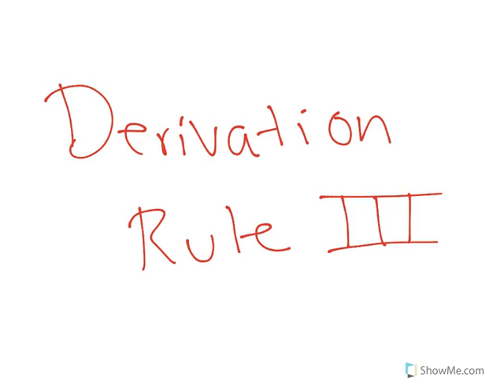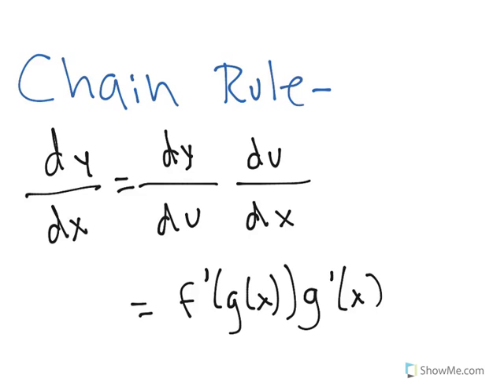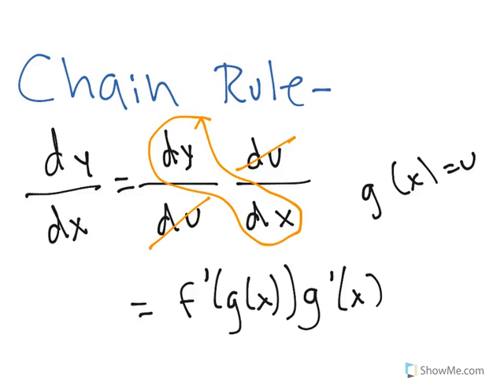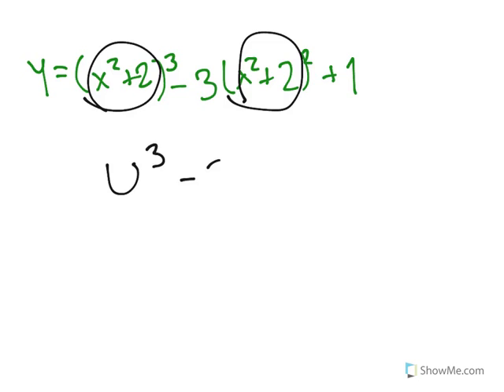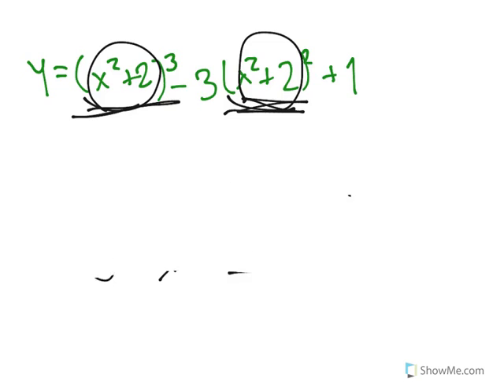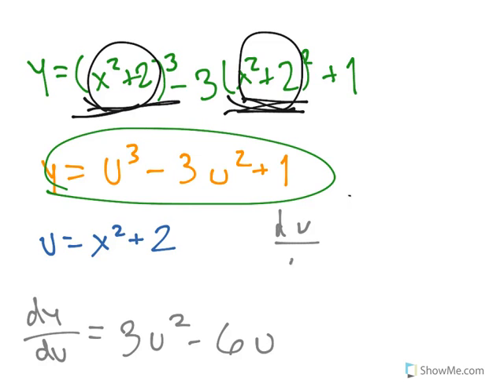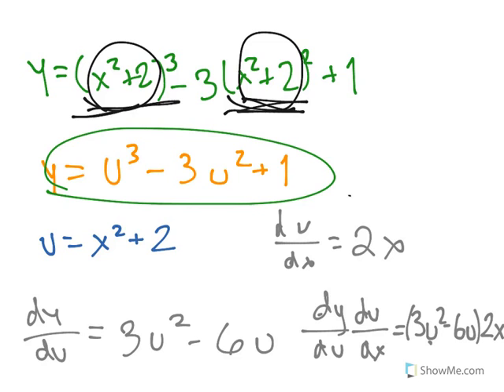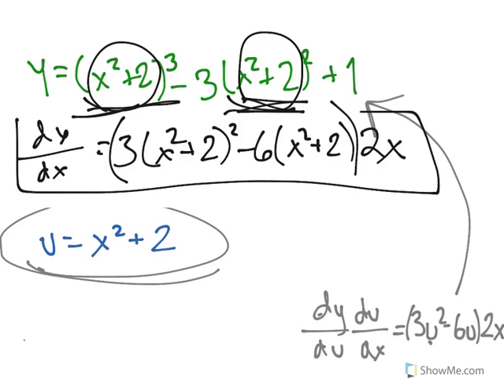Derivation rule 3